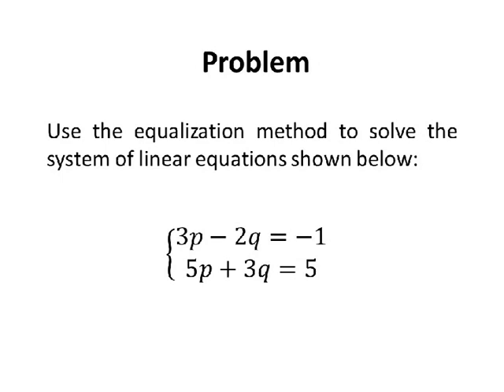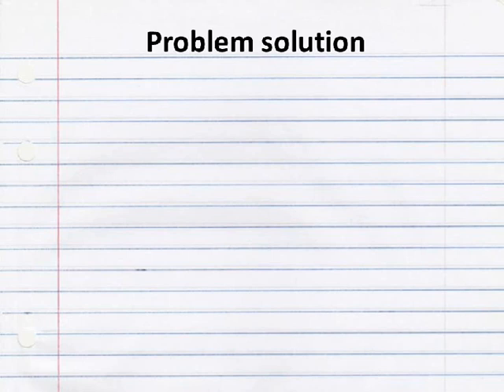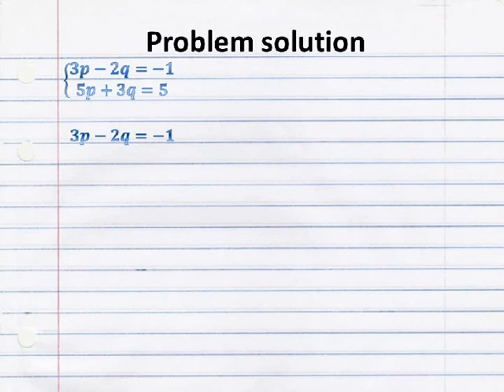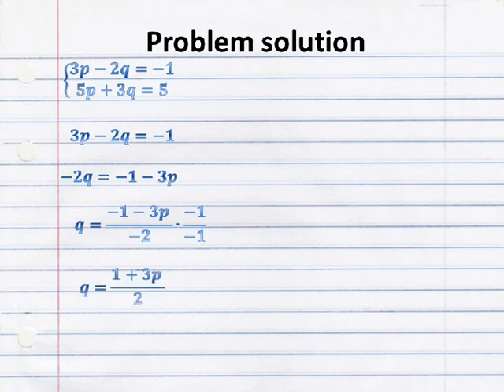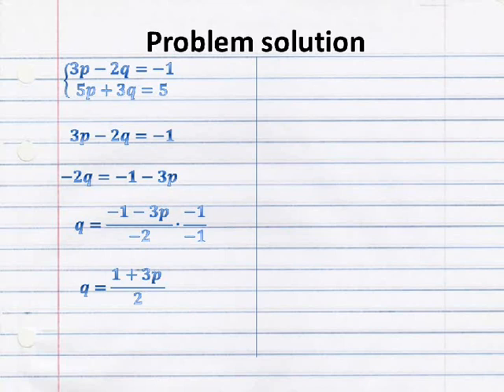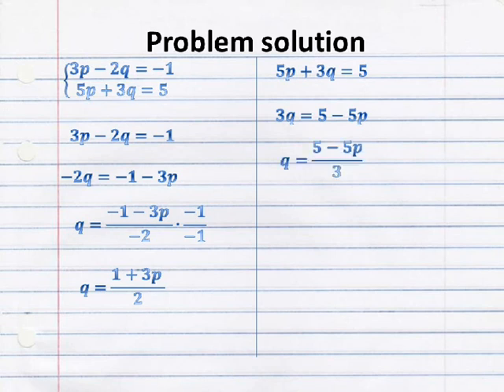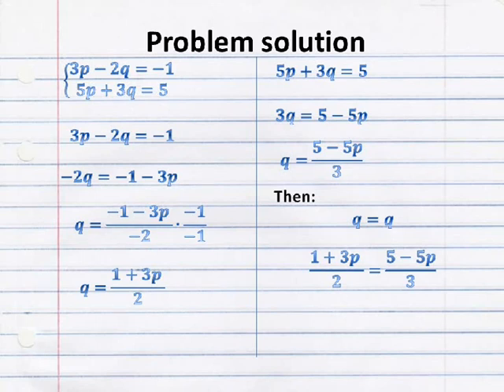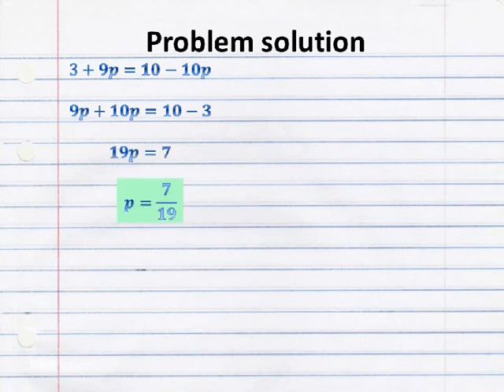ALGEBRA LINEAR EQUATIONS SYSTEMS WITH TWO UNKNOWNS EQUALIZATION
Use the equalization method to solve the system of linear equations shown below: